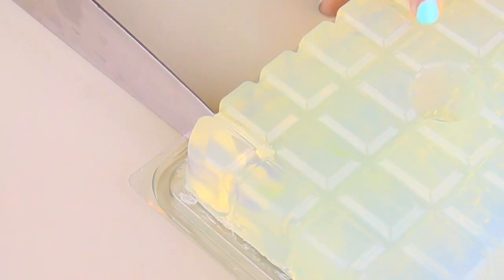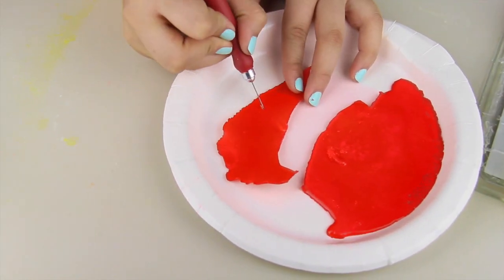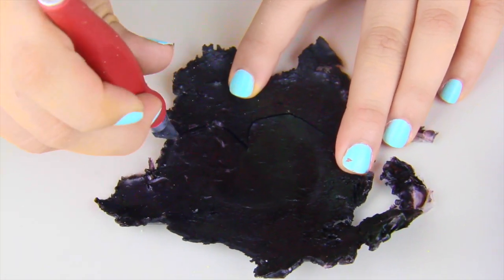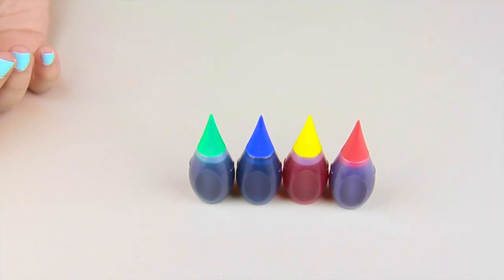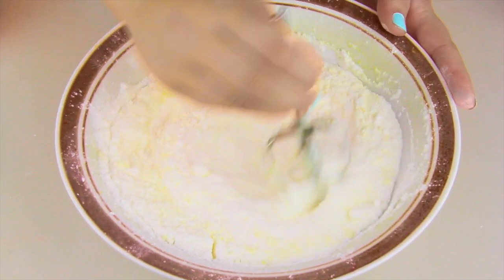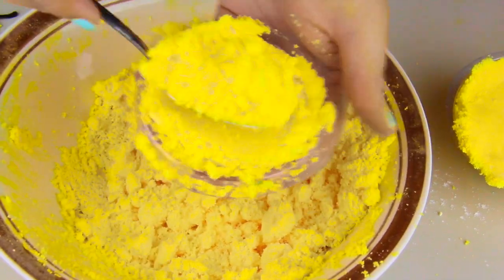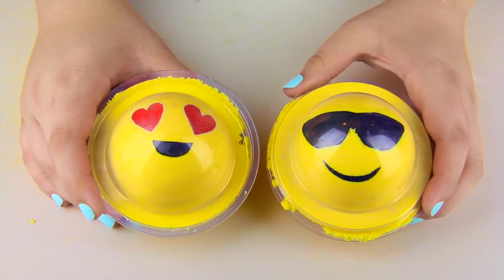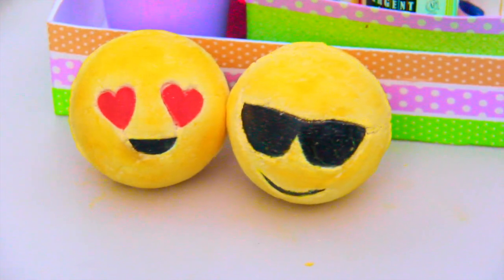DIY EMOJI BATH BOMBS!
Hey guys! I am back today with an EMOJI BATH BOMBS DIY video! Now I know bath bomb videos are super popular so I am not claiming the "bath bomb" DIY concept to be my creation lol! However I have never seen emoji bath bombs and I'm not quite sure they even exist lol. I hope you enjoyed this video!

Bath Bomb Recipe:
1 cup baking soda
1 cup citric acid
1/4 cup corn starch

YOU CAN BUY GLYCERINE SOAP AT MICHAELS OR ANY CRAFT STORE :) BATH BOMB MOLDS WERE BOUGHT ONLINE BUT I KNOW MOST CRAFT STORES SHOULD CARRY THEM.